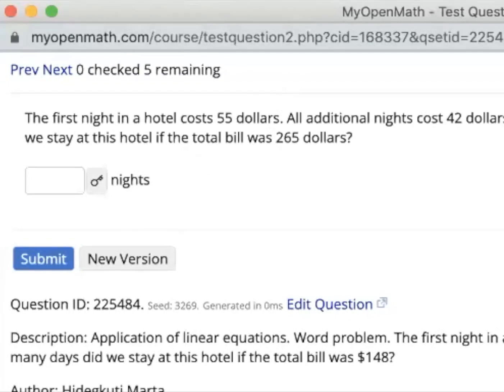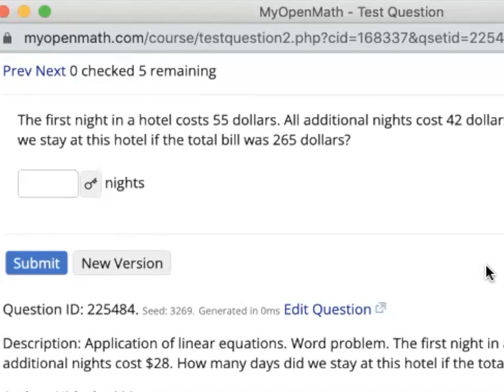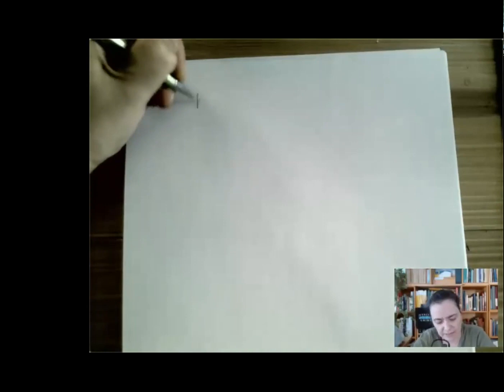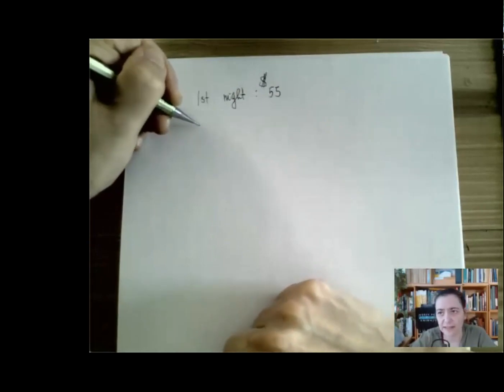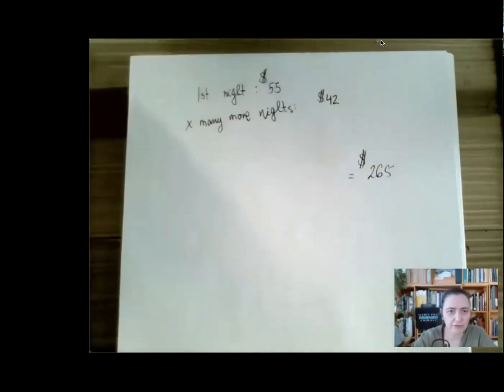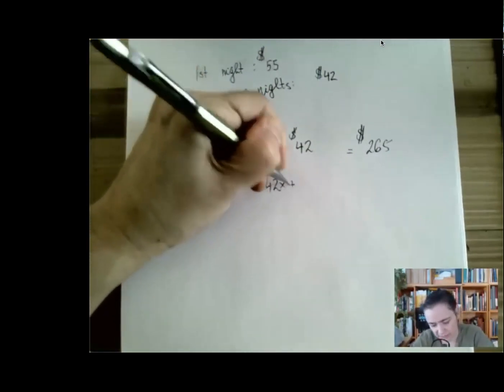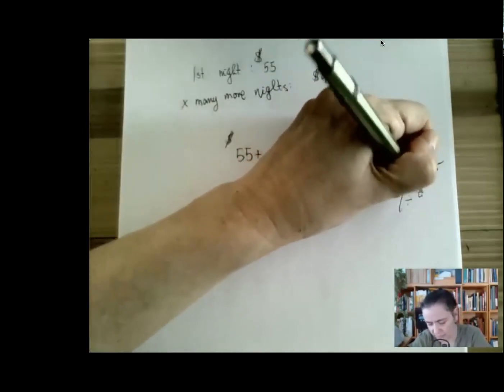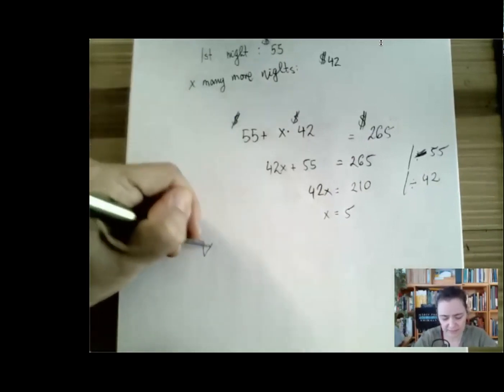Application of Linear Equations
This is not a difficult word problem but gives the opportunity to make a mistake.  Hotel bill